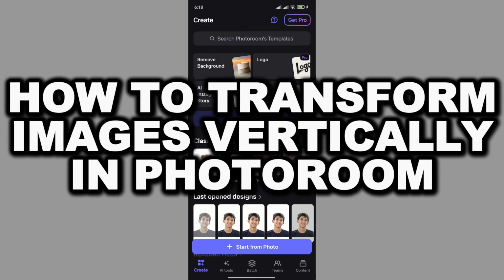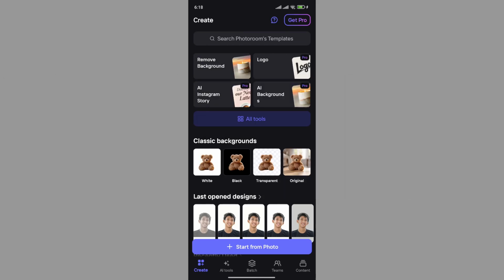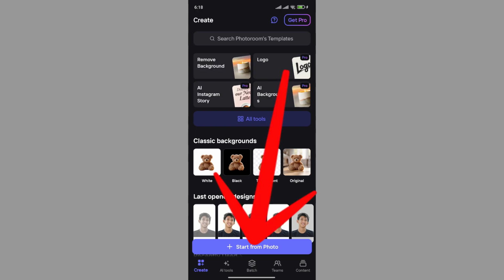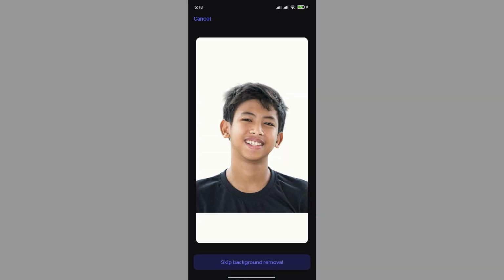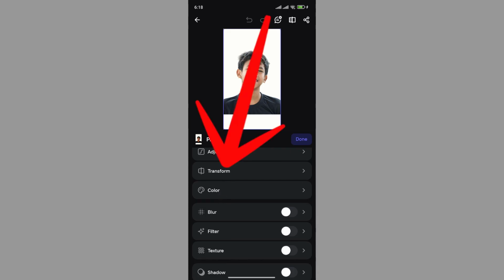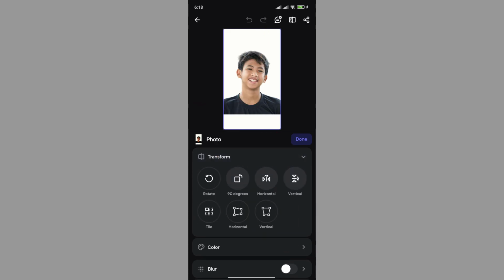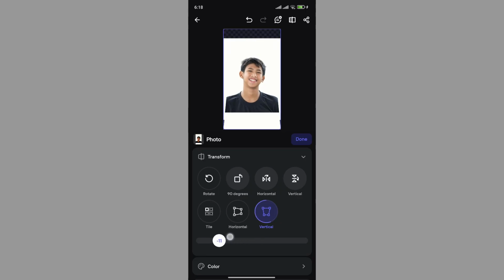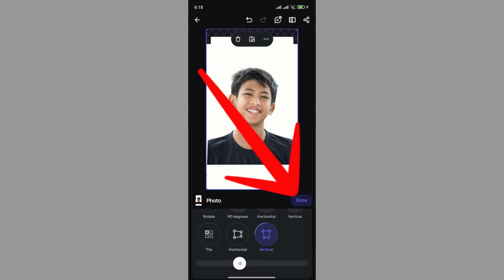How to Transform Images Vertically in Photoroom 2025?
Want to flip or mirror your images vertically with ease? In this quick and simple tutorial, I’ll show you exactly how to transform images vertically in Photoroom. Whether you’re creating social media graphics, product photos, or creative edits, this feature lets you flip your design vertically for the perfect composition.

The vertical transform tool in Photoroom is ideal for adjusting image orientation, achieving symmetry, and creating unique visual effects. With just a few taps, you can mirror your image vertically and align your layout exactly how you want it.

📲 Great for content creators, designers, influencers, and anyone working with visual content on mobile!